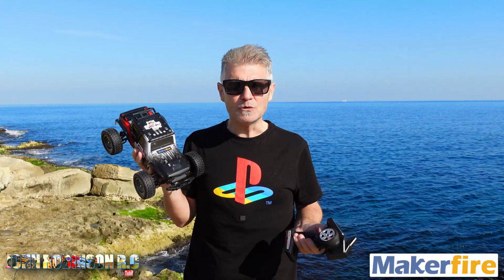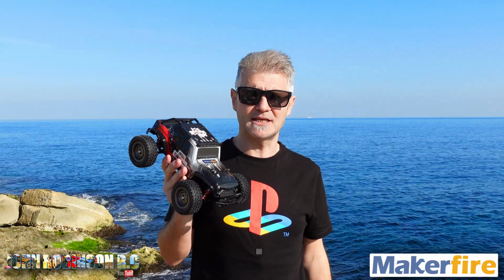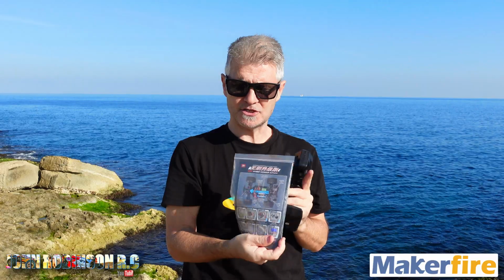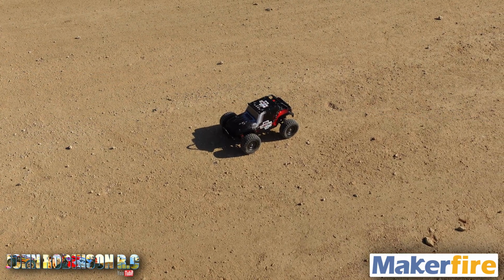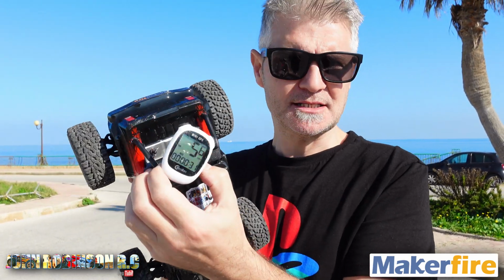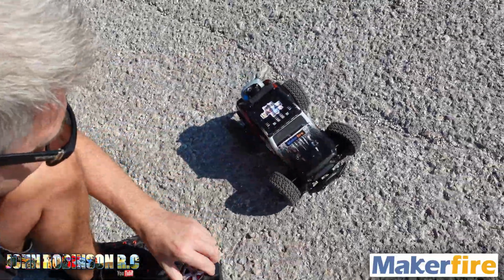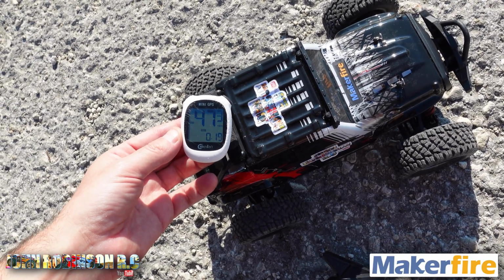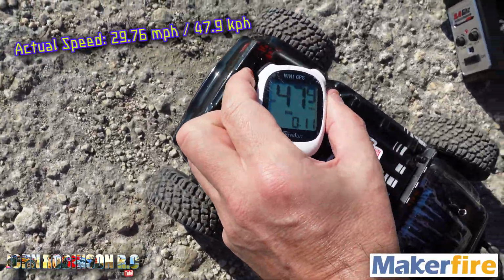Under $100 RC - SCY 16103 Pro Brushless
In this video, we test out the new "pro" version of the 16103 SCY RC car range and what's best is that it's Under $100 RC. Right away I removed the friction shocks and added the oil-filled shocks from the WLTOYS 144001. A change that I suggest those that buy this SCY RC car make as well.
Use code: JohnRobinsonRC

*My new Amazon store front*

If you can then help keep the channel alive

List of links as I am always asked what cars I have and what equipment I use.  😉
Cars:

Electronics:
🔋🔋🔋 Gens Ace batteries Or from AMainHobbiesUSA

YouTubers?
Want awesome music for your YouTube videos? Check it out
Essential Youtube growth tool (I now use this and am very happy!)

RC car